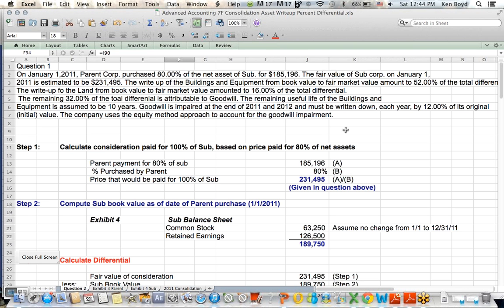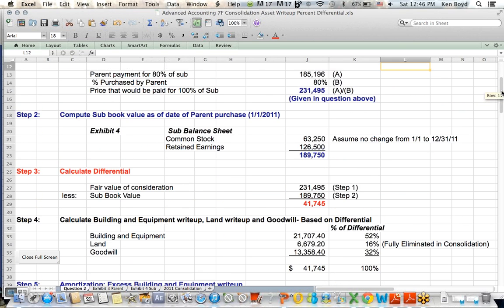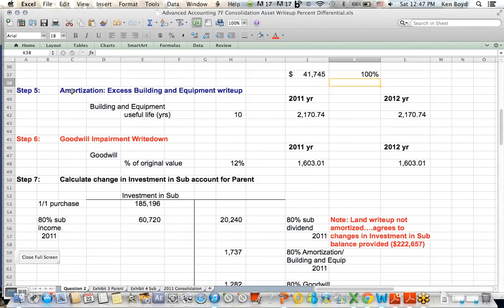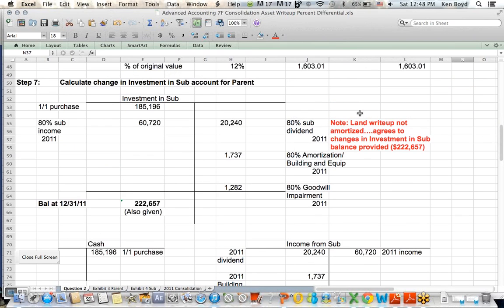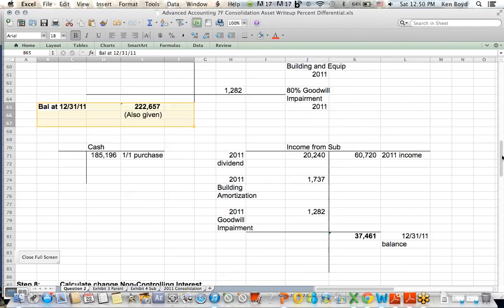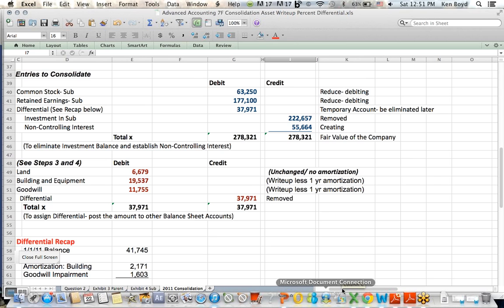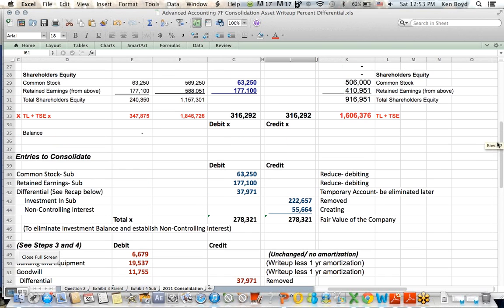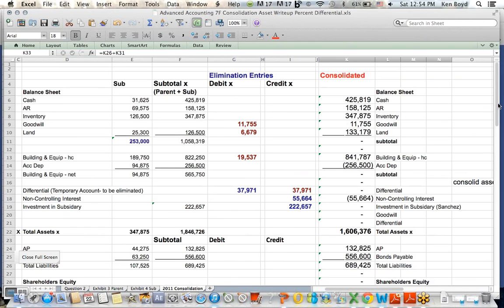Advanced Accounting 7F: Consolidation/ Asset Writeups and Goodwill Based on % of Differential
This Advanced Accounting video explains Consolidations, Asset Writeups, Goodwill Based on % of Differential, calculating the differential, and elimination entries.

For CPA exam prep, books, live chats, and accounting classes, join Conference Room, an online community for accountants. Join for free: